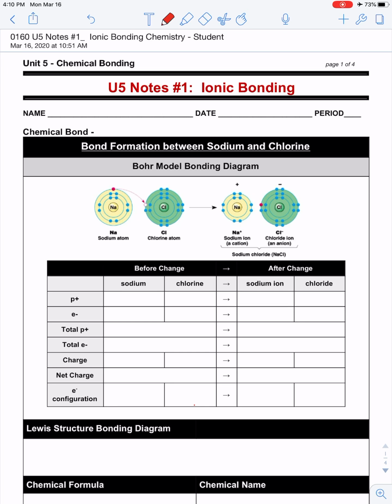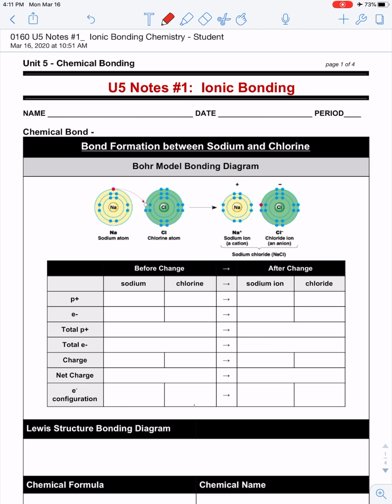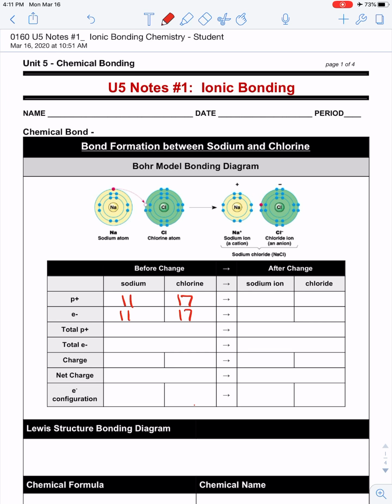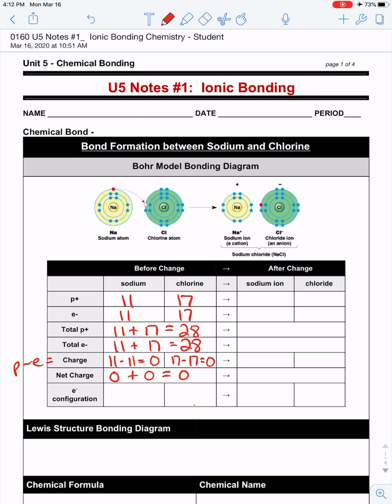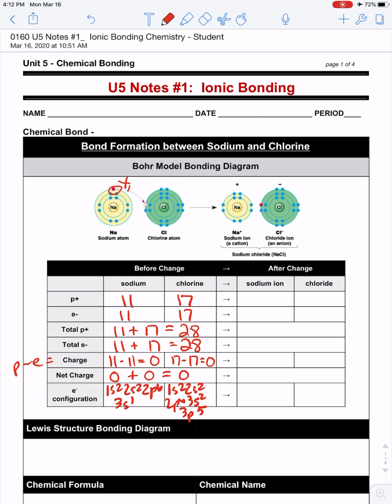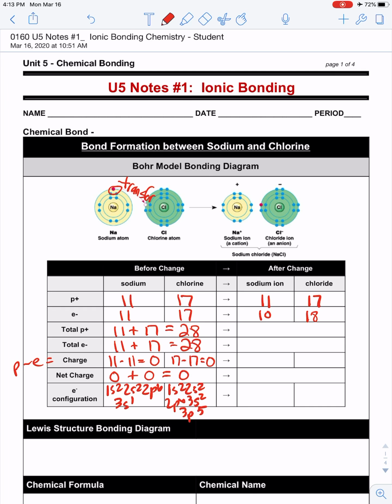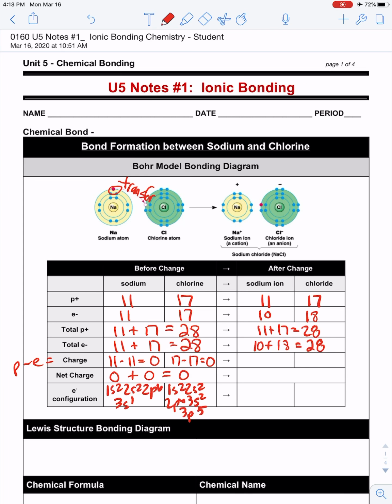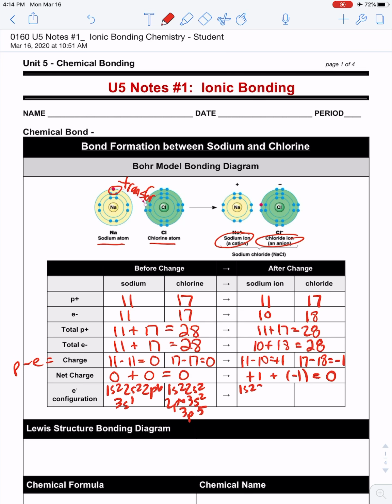U5 Notes #1: Ionic Bonding (Page 1 Chart)